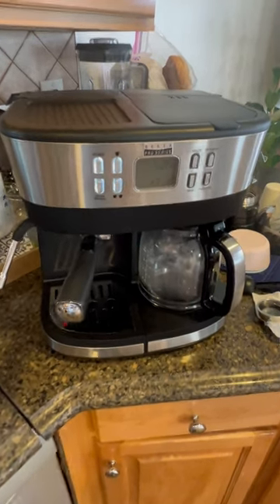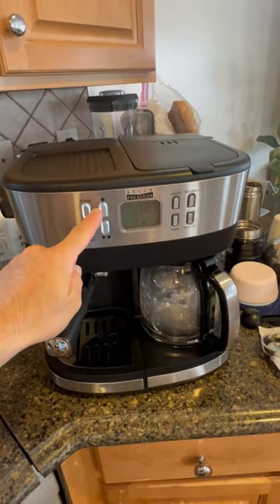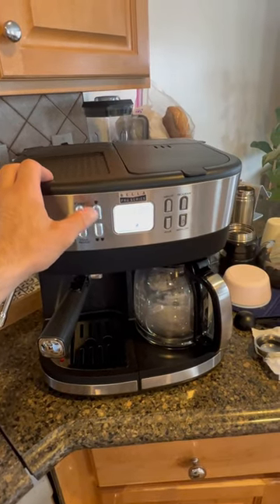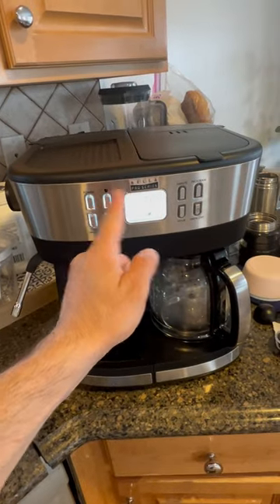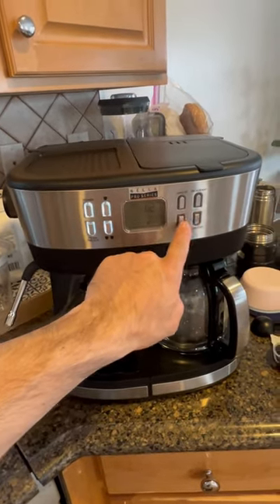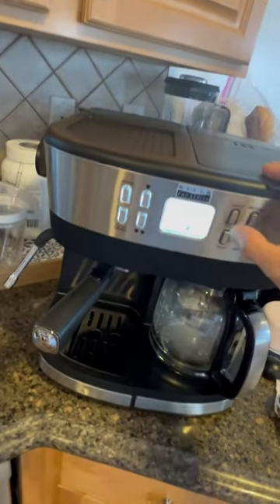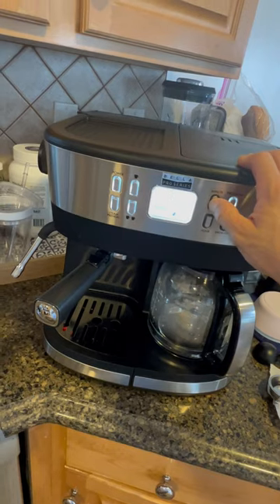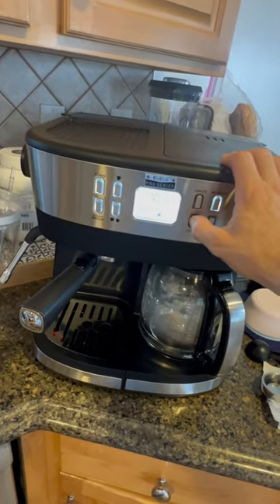BELLA PRO SERIES espresso machine/coffee maker